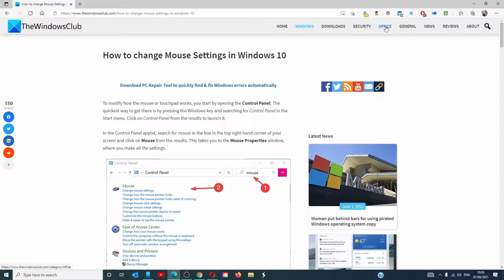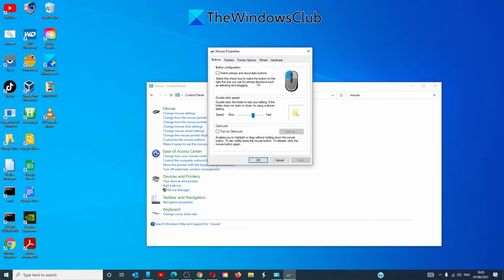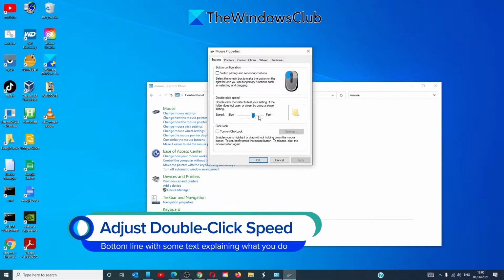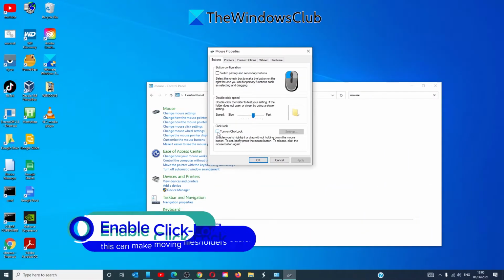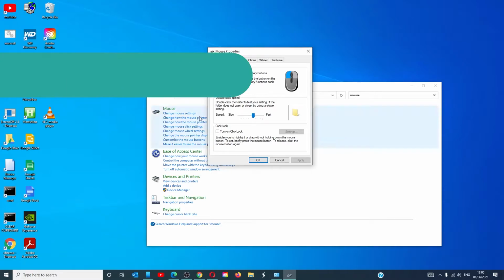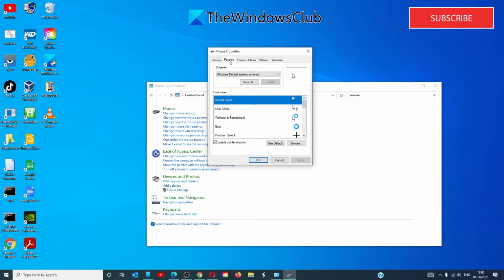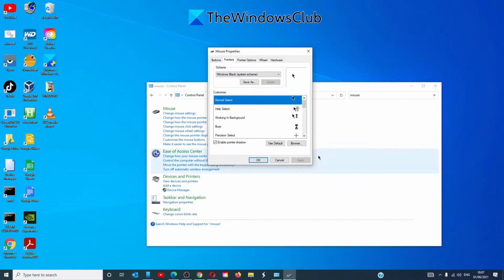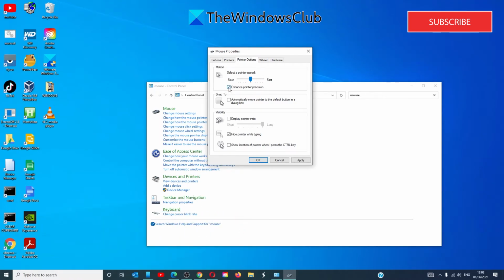How to change Mouse Settings in Windows 11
In this guide, you will learn how to change how the mouse buttons work. Below are the mouse button settings in Windows 11/10 we’ll explore in this section:

1] Switch the functions of the left and right mouse buttons

2] Change the double-click speed

3] Select or drag-and-drop items without holding the mouse button

Timecodes:
0:00 Intro
0:27 Adjust right/left button
1:11 Adjust Double-Click Speed
1:36 How to Change how the pointers appearance
2:31 More options for the pointer
3:14 Adjust settings for the mouse wheel